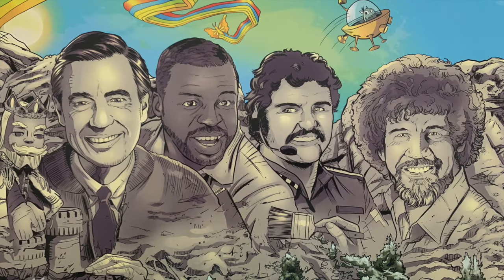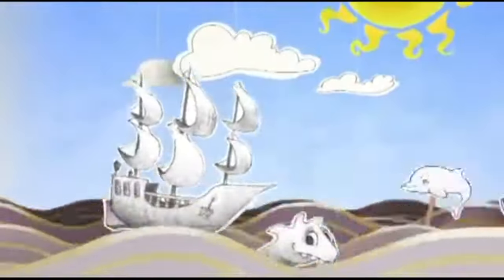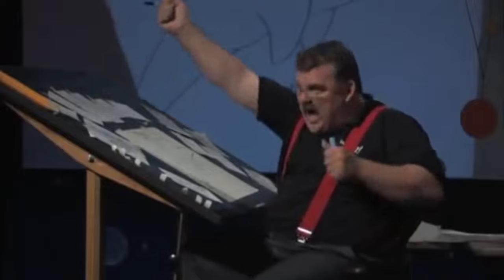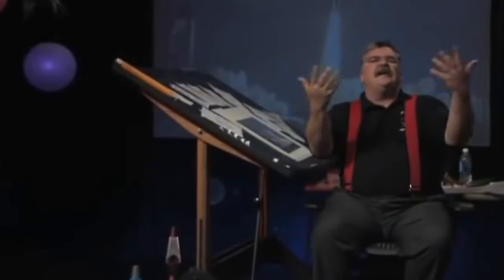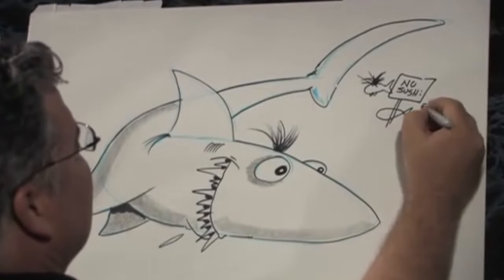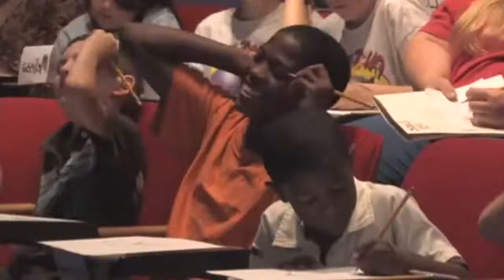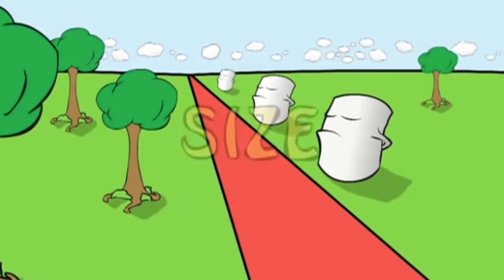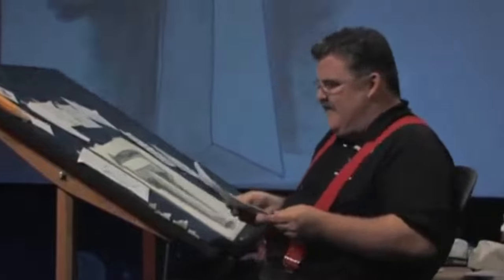School Assembly Promo 2022 Youtube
Mark Kistler's "Dare to Draw" in-person and virtual school assemblies.

to learn more about Mark Kistler's online on-demand drawing in 3-D lessons and weekly LIVE lessons.

to purchase Mr. Mark's best-selling You-Can-Draw books and merchandise.